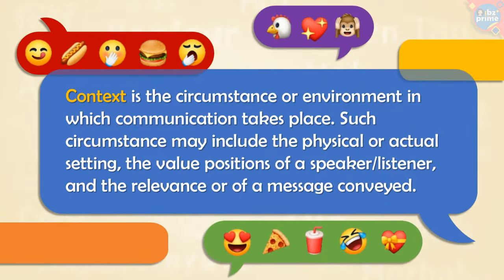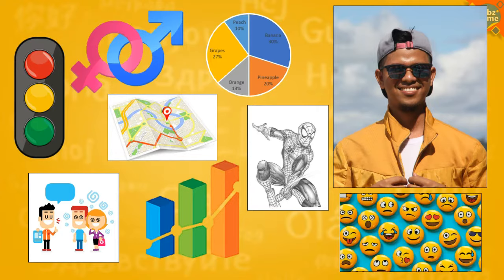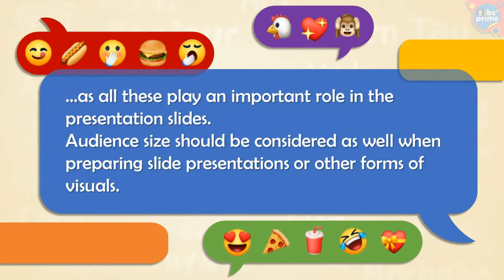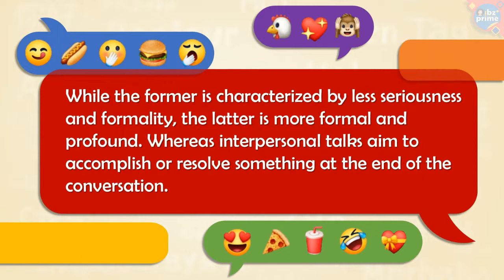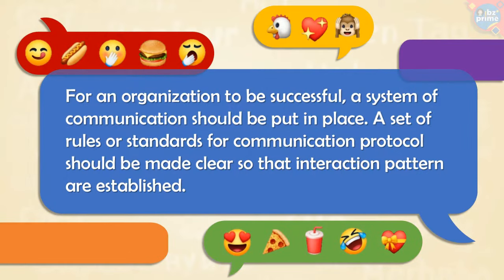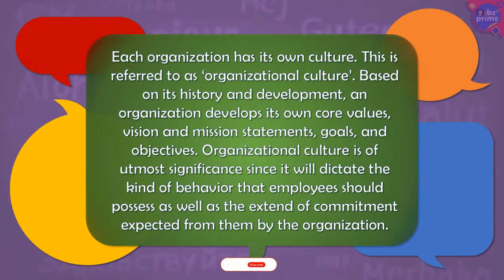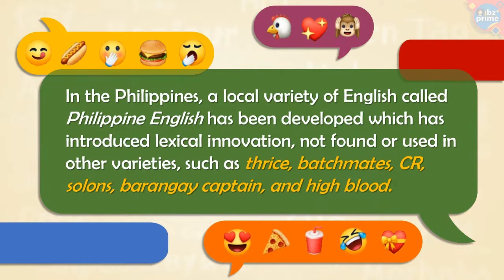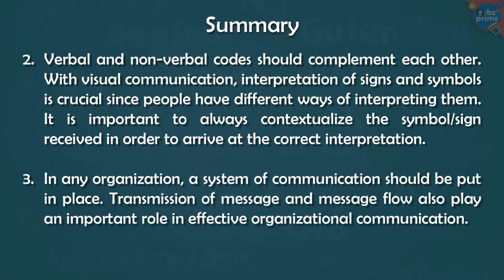TYPES OF COMMUNICATION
Vlog title: TYPES OF COMMUNICATION: According to Mode, Content, and Purpose and Style

I am glad to hear your thoughts, opinions, and suggestions.